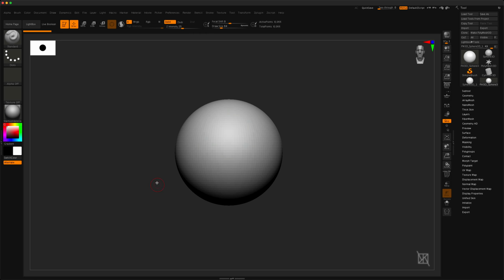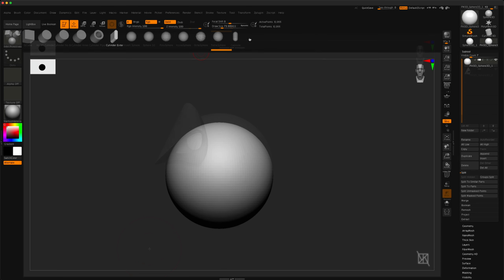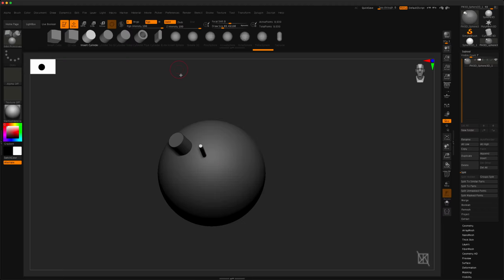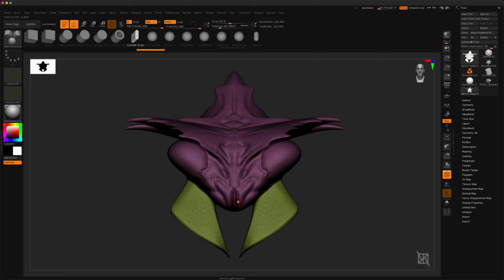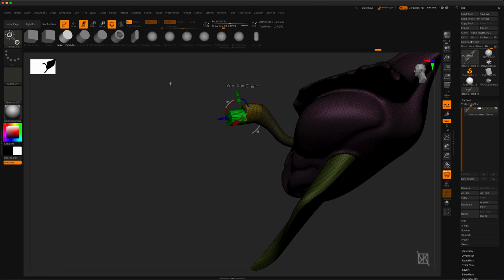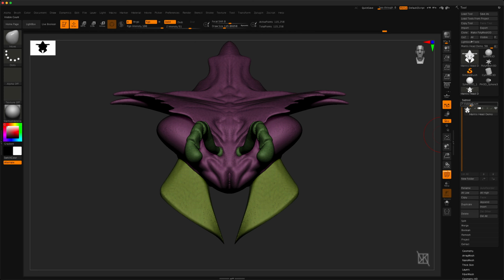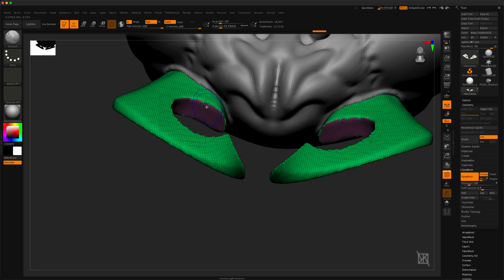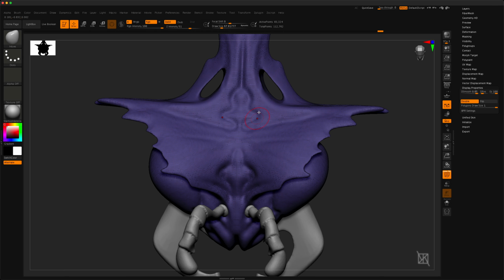Intro to ZBrush 22 IMM Basics